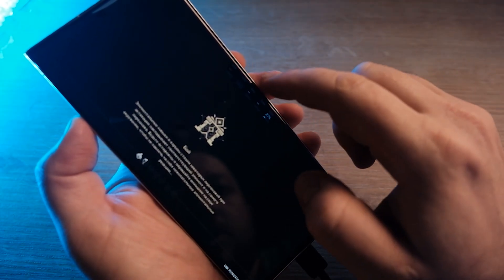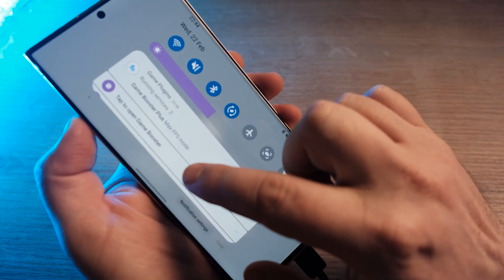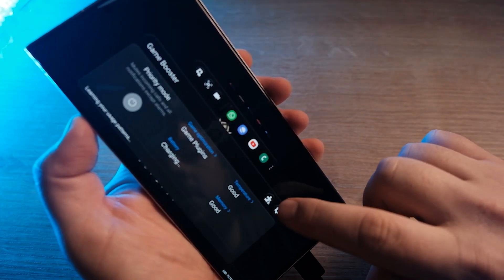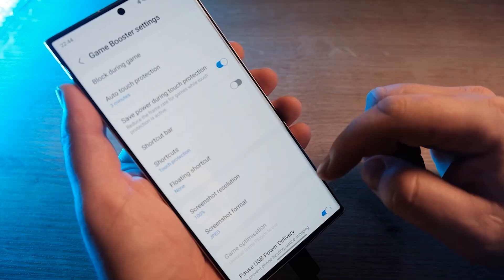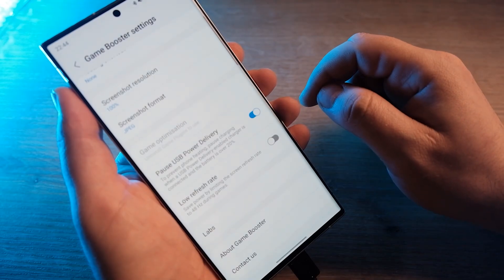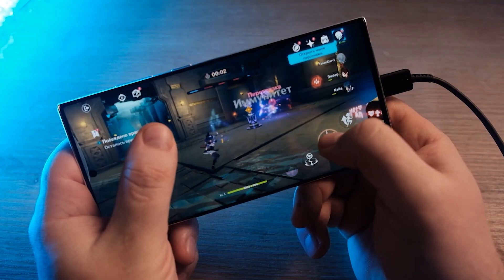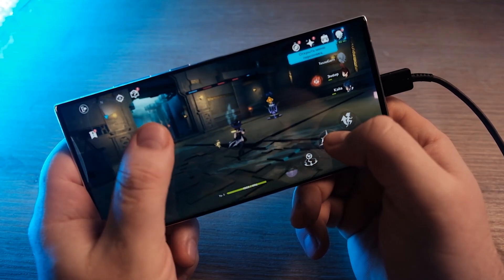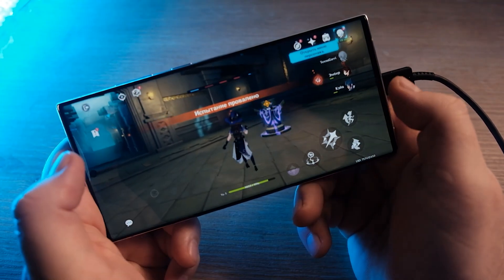Samsung USB Power Delivery Charging Pause feature - How to Use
Samsung smartphones have the Pause USB Power Delivery feature for games. When enabled, it stops charging the battery and bypasses the power directly to the processor. This reduces heat generated by the battery charging process, which makes the whole phone cooler, thereby improving the phone’s performance while gaming.

Some laptops have a similar feature.
As it turned out, It’s been available on some older flagships for some time. And it is odd that the company didn’t say a word about it. For some, it can be a lifesaver.

To enable battery bypass feature on Galaxy devices do the following.